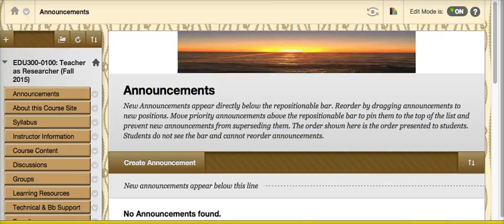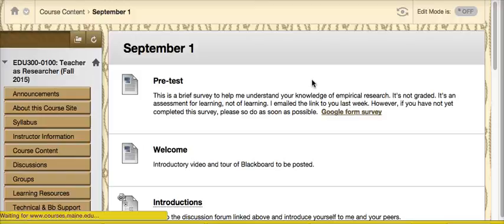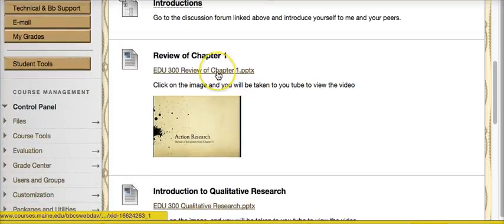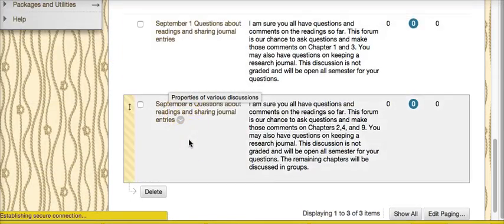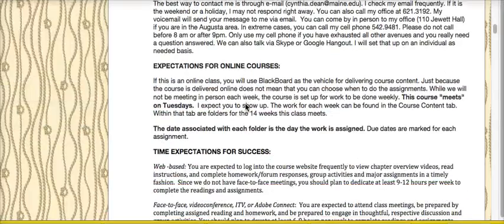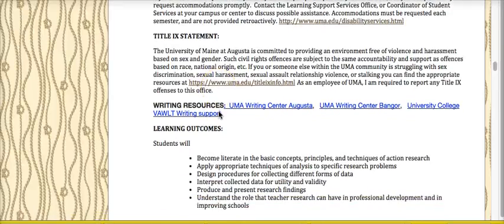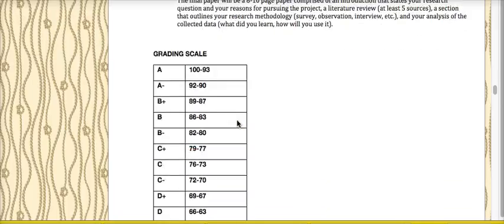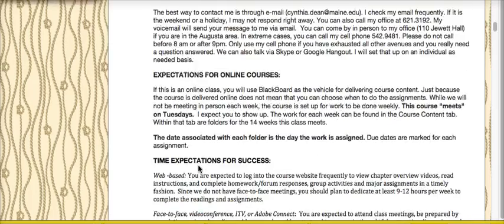EDU 300 Bb tour and review of syllabus